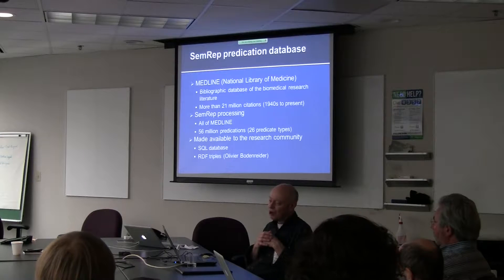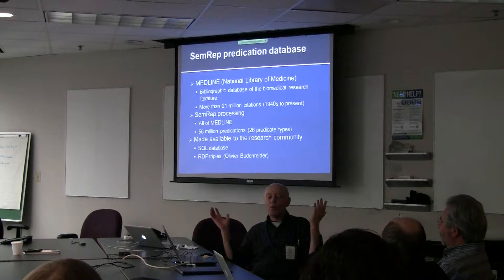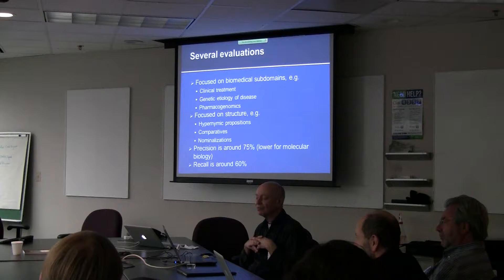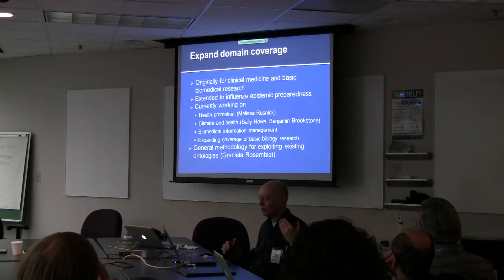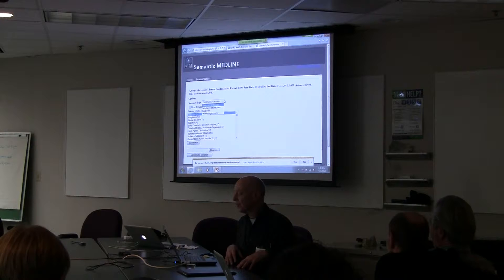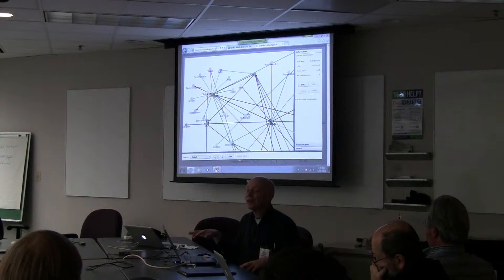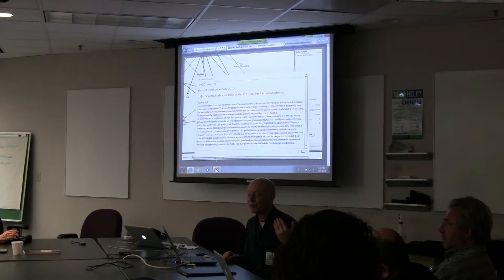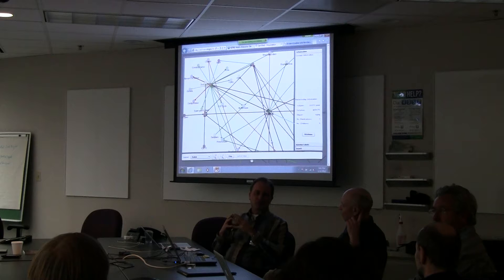Semantic Web Meeting Part 3